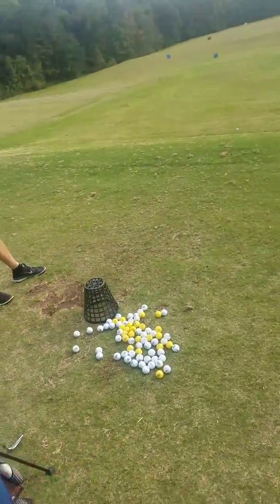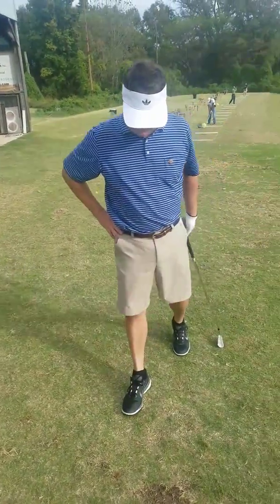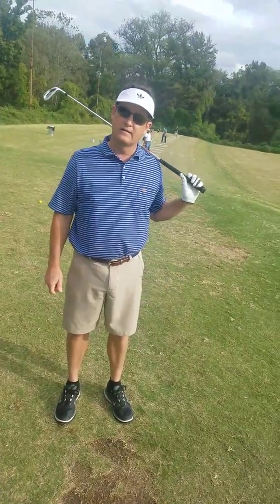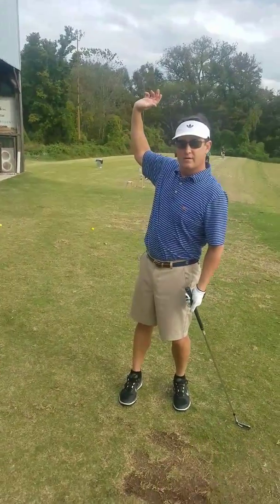Daniel later lesson Oct 28th 2017